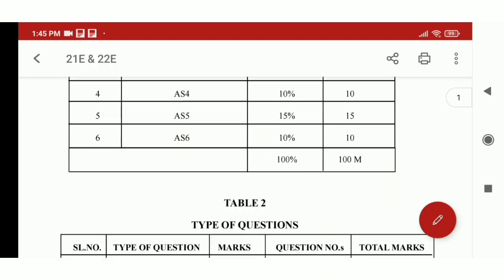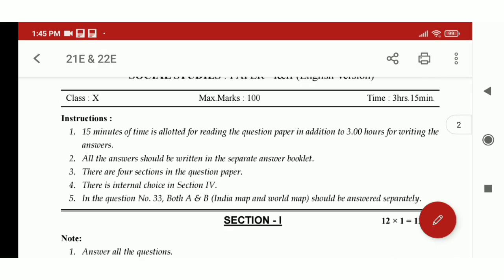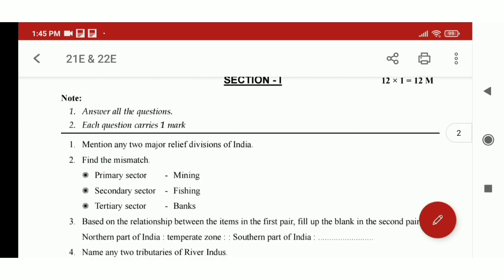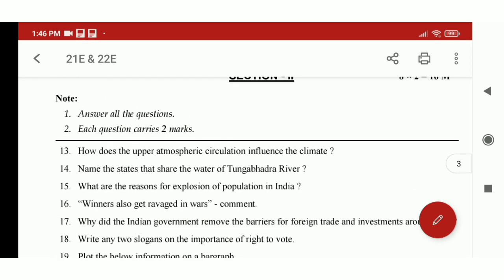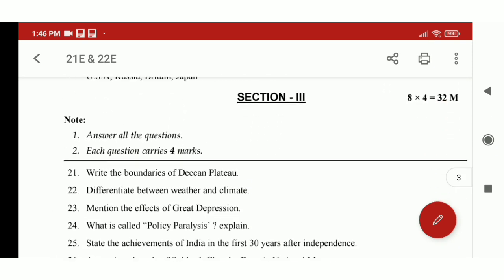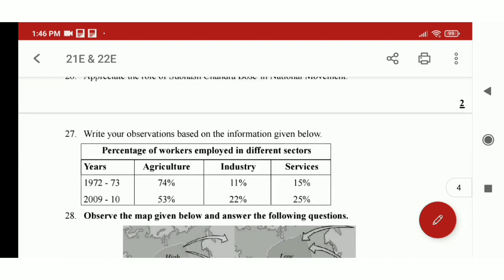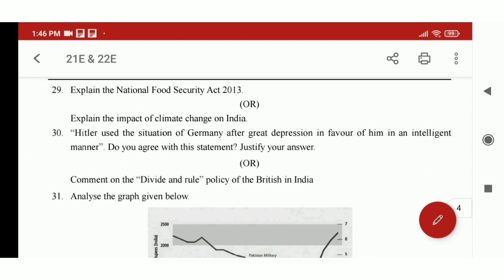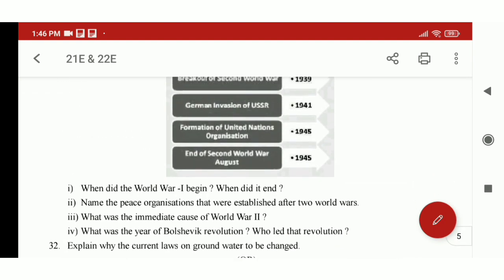10TH CLASS PRE FINAL SOCIAL QUESTION PAPER || Ap 10th class social Pre final question paper 2022